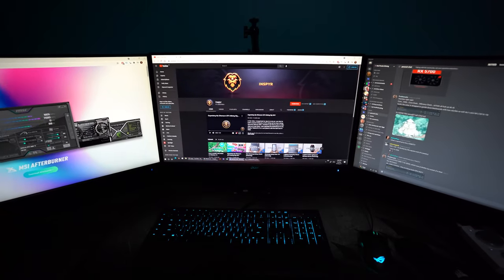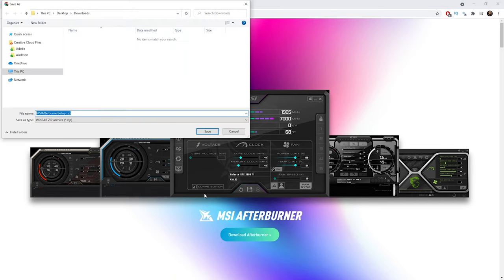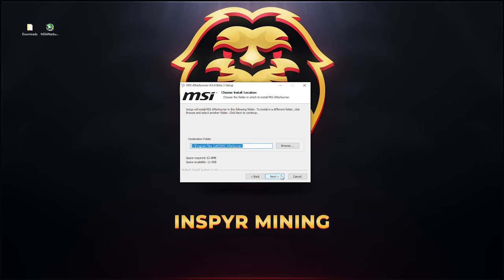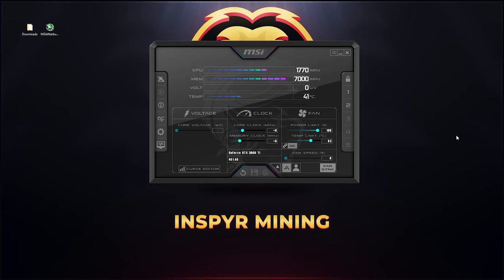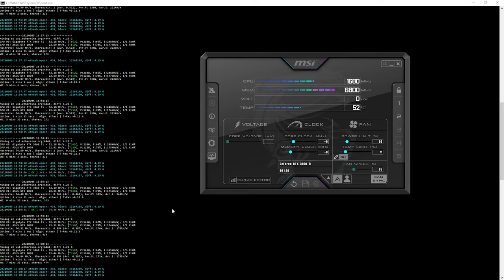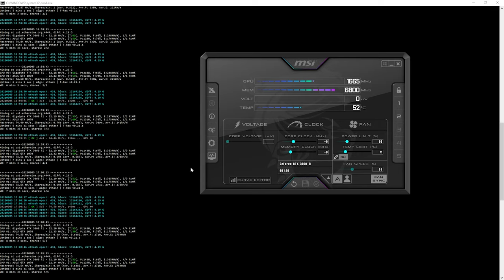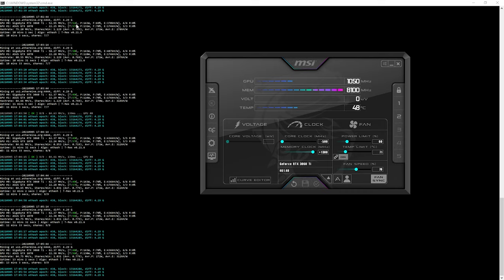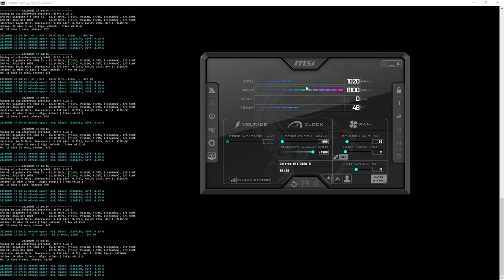How To Install MSI Afterburner On Windows 10 | Overclocking 3060 TI Mining Ethereum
In this video, I show beginners on how to install MSI Afterburner on Windows 10, I also go through overclocking a 3060 TI to reach 62 MH/s.

Please remember to do your own research when it comes to overclocking GPU’s as all GPU’s are all made differently and results may differ. Test at your OWN RISK!